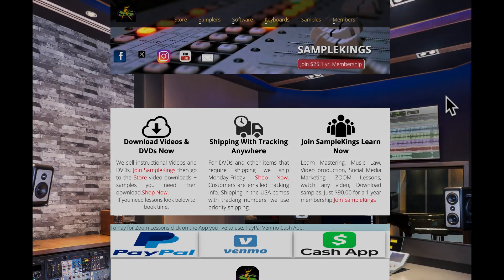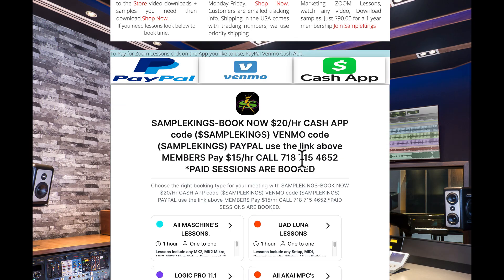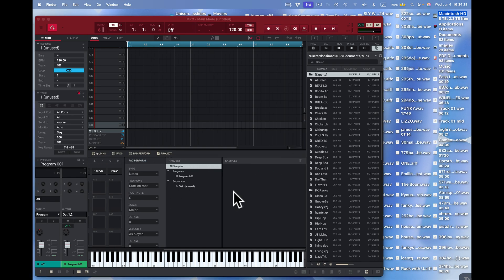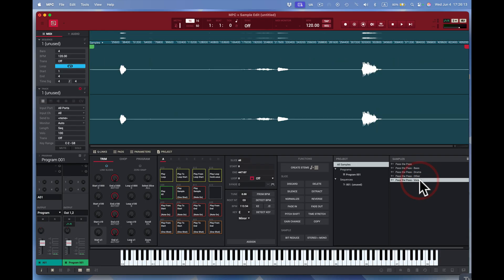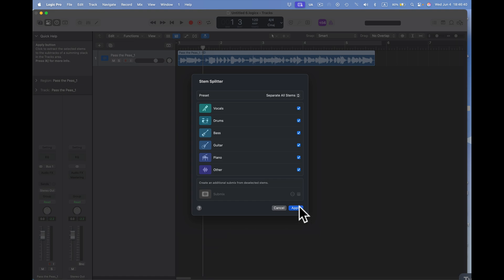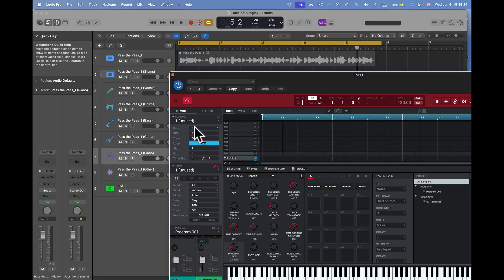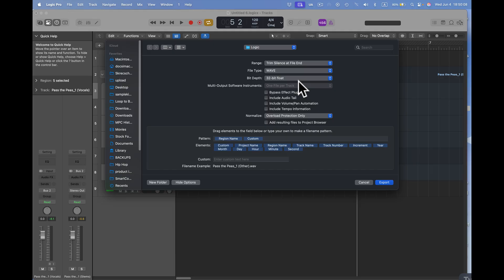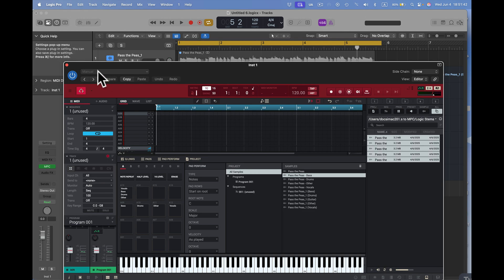PRO ENGINEER EXPLAINS LOGIC PRO vs MPC Stem Battle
PRO ENGINEER EXPLAINS LOGIC PRO vs MPC Stem Battle - In this video we use a James Brown song called Pass the Peas, now we do play it low, COPYRIGHTS PROBLEM, maybe, but we explain how to use MPC 2.15.1 as the app in LOGIC PRO, then compare the stems, then move the LOGIC PRO stems to MPC APP, the open it with MPC 3.5 DESKTOP BETA and it can then go in your MPC 3.5.

CHAPTERS
00:00 INTRO
01:41 DOWNLOAD THE SAMPLE FROM YOUTUBE
03:00 LOAD MUSIC INTO MPC
03:28 CREATE STEMS
04:14 STEMS TO PADS
05:27 SAVE MPC PROJECT
05:55 LOGIC PRO CREATE STEMS
07:14 LOAD MPC IN LOGIC PRO
08:24 FIND A FOLDER TO PUT THE LOGIC PRO STEMS FOR MPC
09:08 UPLOAD FILES TO THE FOLDER WE JUST MADE
10:38 NOW DOWNLOAD THE FILES TO MPC IN LOGIC PRO
11:32 NOW OPEN THE MPC PROJECT IN MPC 3.5 DESKTOP BETA